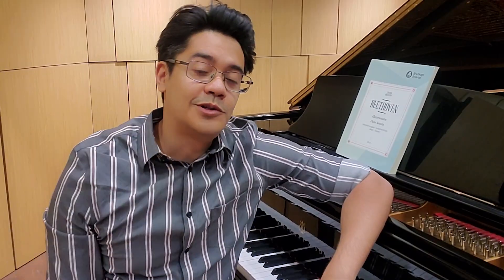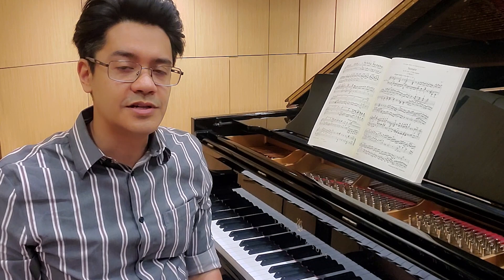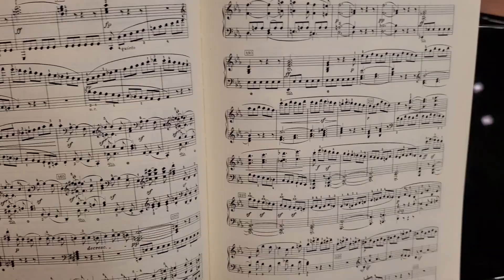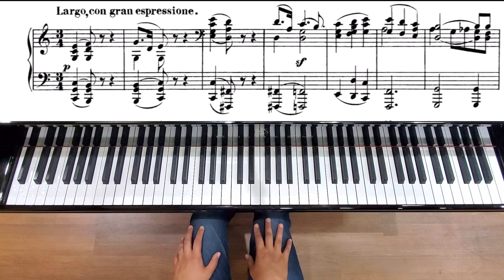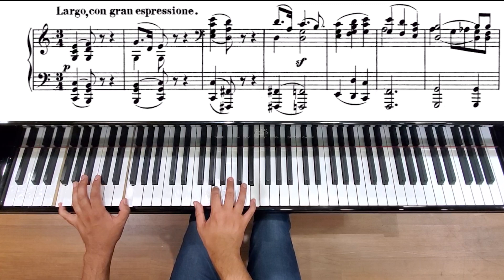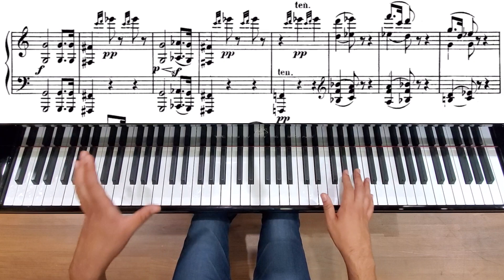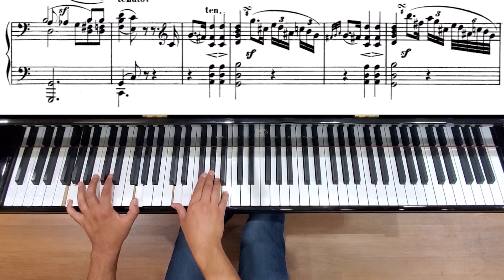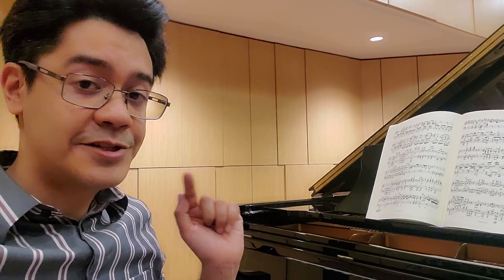Is this Beethoven's Greatest Largo? | Vlog #30 | Sonata in E-flat Major, Op. 7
Today I talk explain a little bit about Beethoven's Sonata Op. 4 in E-flat Major, Op. 7, the "Grande Sonata". Particularly I cover the second movement: Largo, con gran espressione.

This is one of my Beethoven favorites, and a special piece to me as I played it over a decade ago.

0:00-1:00 Intro
1:01-3:26 An overview of the whole sonata structure
3:27-18:16 II. Largo, con gran espressione